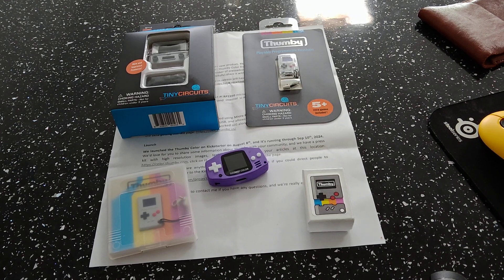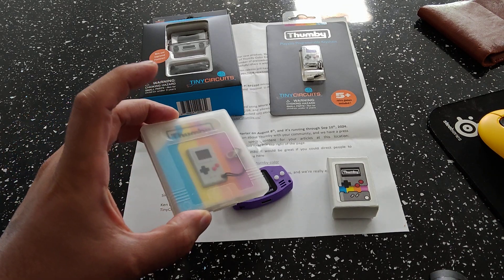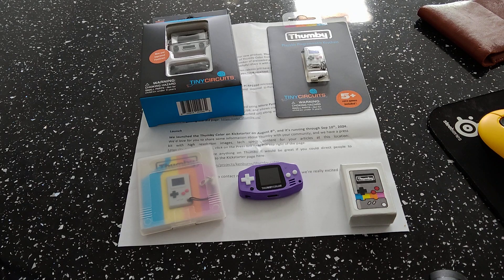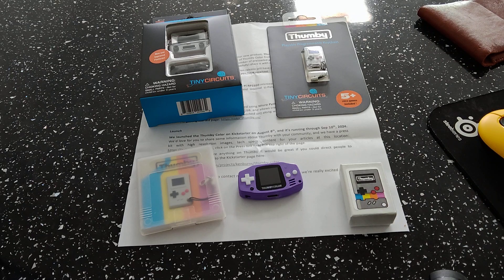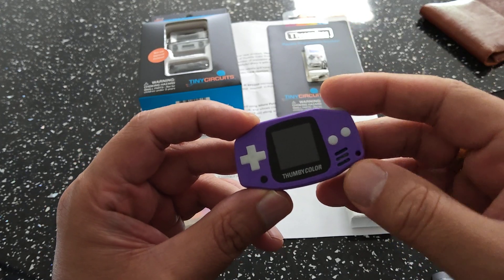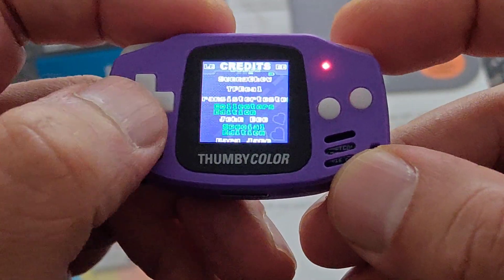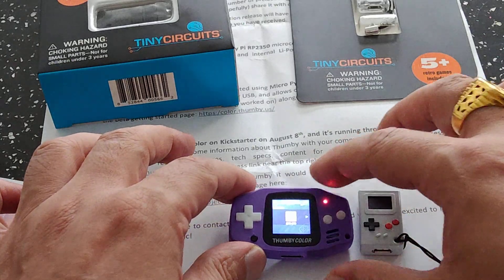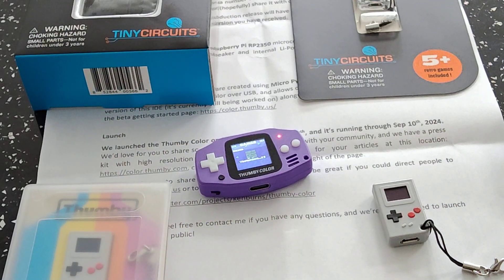Thumby Color; Early Prototype showcase (Powered by Raspberry Pi RP2350) $49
Thumby Color is the next generation of Thumby; tiny enough to take everywhere yet large enough to easily play.  A new game engine allows both beginner and experienced developers to create fun and complex games. It comes fully assembled right out of the box and ready to play!
Built around the new Raspberry Pi RP2350 Processor, the successor to the RP2040 used in the original Thumby, the Thumby Color is significantly more powerful than the original Thumby.  This new powerful processor enables us to implement a vibrant color screen and a highly featured game engine, allowing for the creation of some amazing games!

A fully functional game system in the palm of your hand
Uses the NEW Raspberry Pi RP2350 Processor, the successor to the RP2040
Beautiful 128x128 16-bit color IPS TFT display
RUMBLE MOTOR and working shoulder buttons!
Internal speaker, 4-way D-pad, A/B buttons, and a menu button
Preloaded with 5+ new games, works right out of the box
Backwards compatible with games made for the original Thumby
Rechargeable and programmable via USB-C
Create your own games using MicroPython in our FREE browser code editor

Preloaded Games:
Monstra  – A high-octane fixed shooter. Hunting cryptids has never looked so easy.
Thumbgeon 2 – The sequel to Thumbgeon on the Thumby: A tiny dungeon-crawler meant for big adventures. More loot, more monsters, more to explore!
Tag - Collect all three tokens as fast as you can... and don't get tagged!
BustAThumb – A puzzle shooter like the bubble-popping arcade classics.
Includes all original pre-loaded Thumby Games!
Plus several more to be announced prior to launch